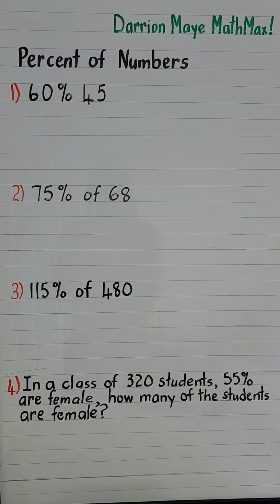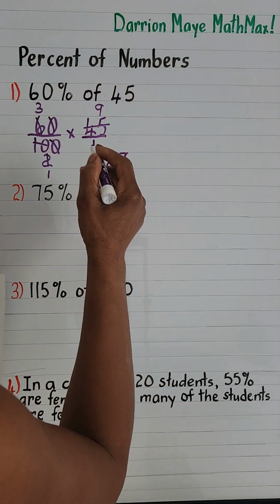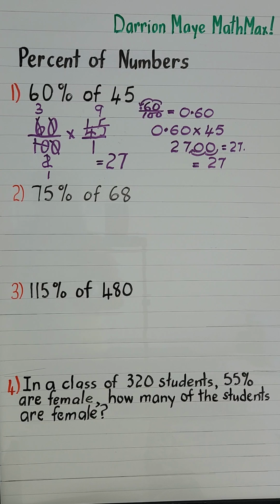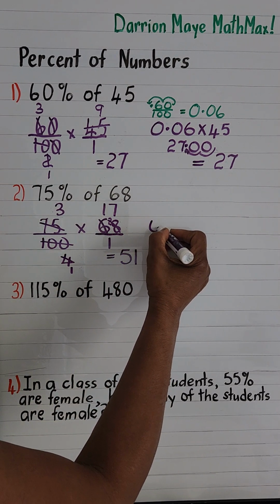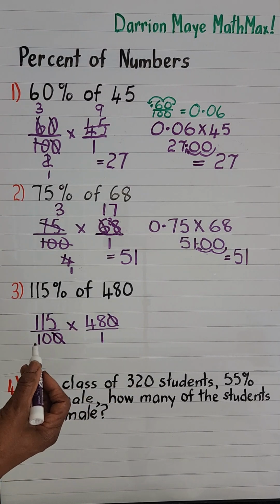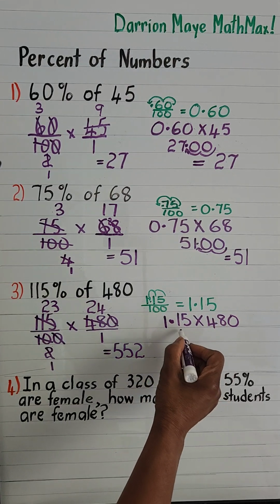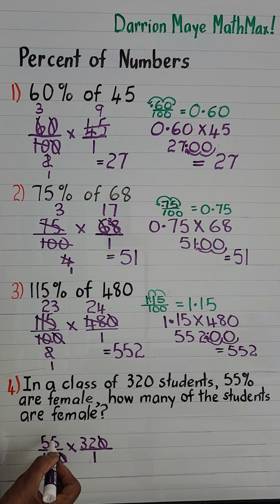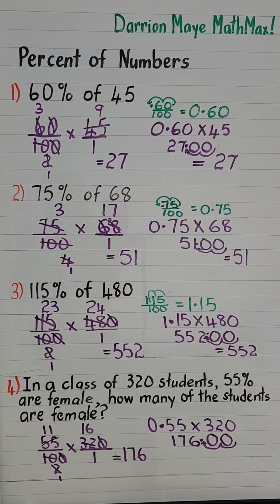Finding Percent of Numbers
In this video you will learn how to calculate percentage of a number, including percentage greater than 100%.  I will use step-by-step examples; multiplying the number by both fraction and decimal forms. @darrionmayemathmax
Watch to the end to get a solid understanding of how to correctly demonstrate understanding of how to calculate percent of numbers; and how to solve word problems pertaining to percent.
I hope you will find this video helpful.  And, I am super grateful to all my viewers and subscribers.
Please give this video a LIKE by pressing the THUMBS UP button.